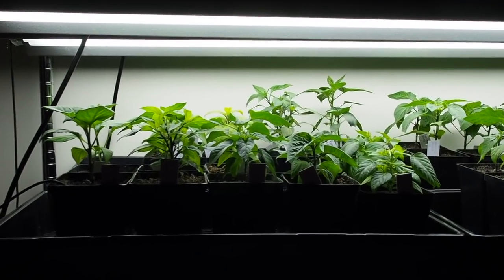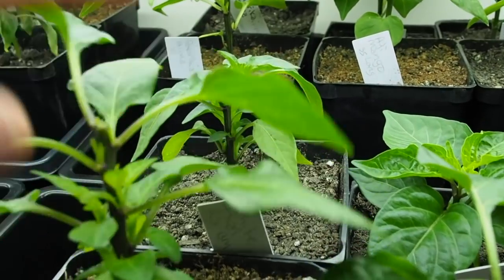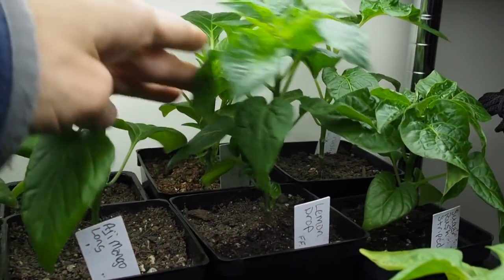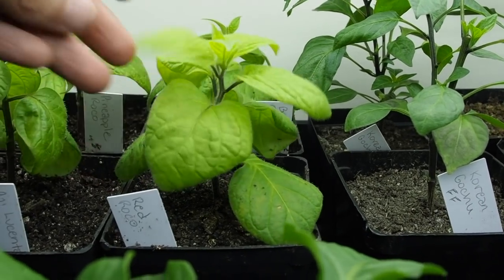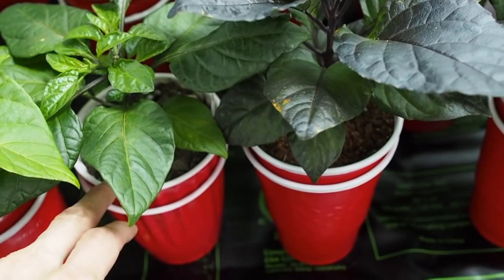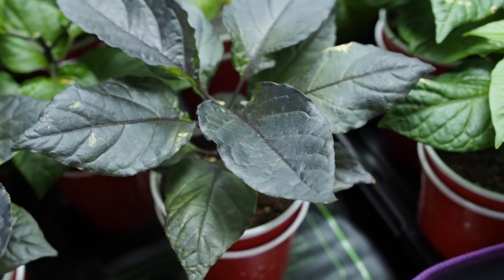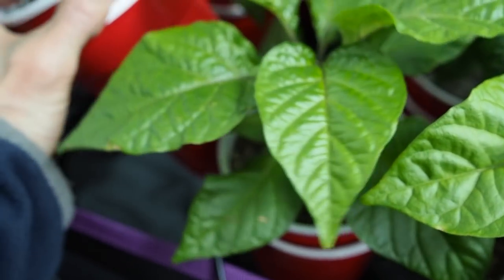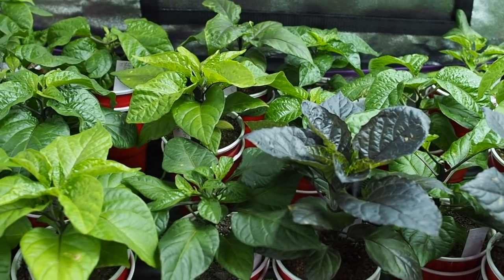14 Week Pepper Update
14 weeks since the first peppers were started and we're less than a month away from planting in ground.
Bootstrap Farmer 10x20 Trays (10 pk)